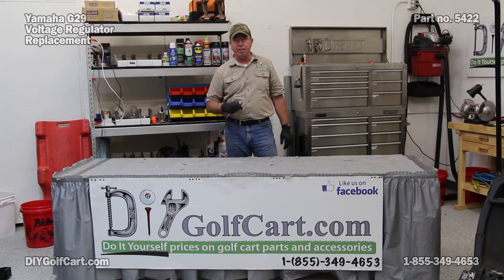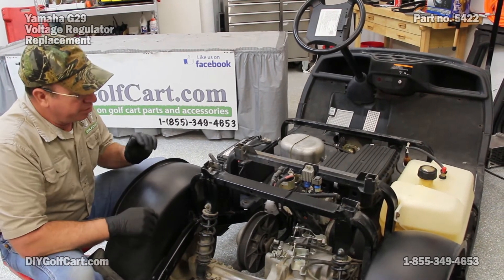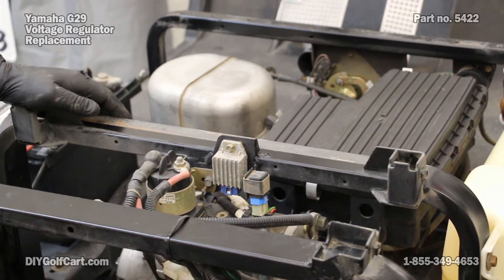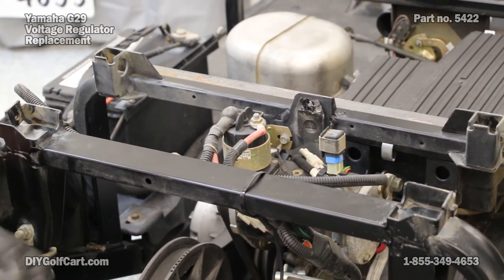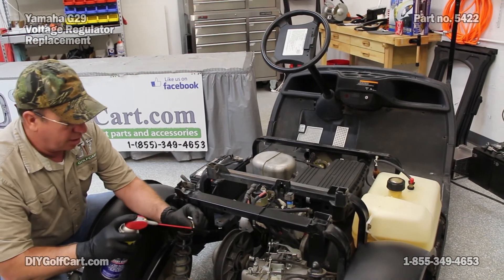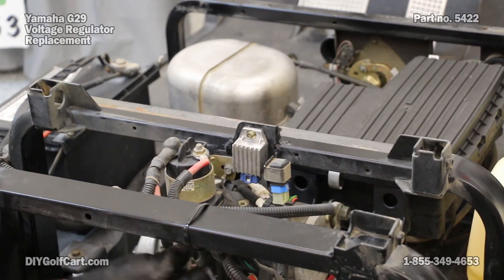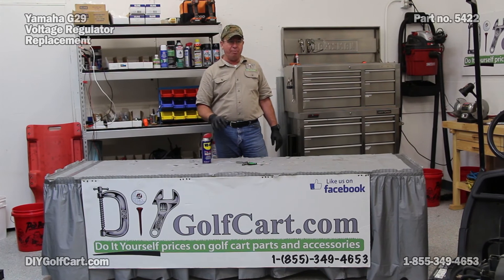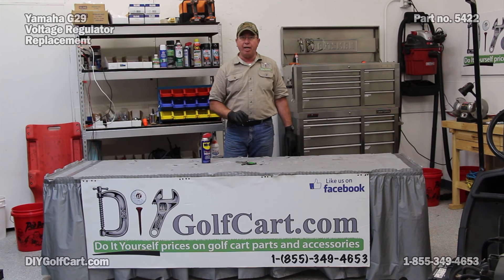Yamaha Voltage Regulator | How to Install on Golf Cart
Barry at, DIY Golf Cart, shows you how to install a voltage regulator on a Yamaha golf cart. Whats nice is this voltage regulator install on multiple Yamaha golf cart models. It will work on G8, G9, G14, G16, G19, and G22 models as well as the Yamaha G29 "The Drive" which we show in this video. If your battery is not holding a charge, chances are this little part has failed.